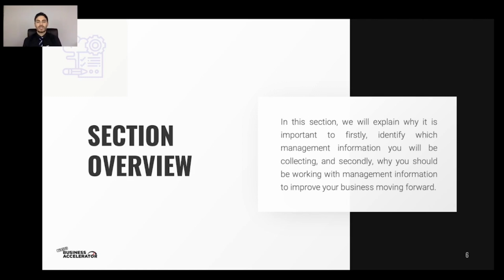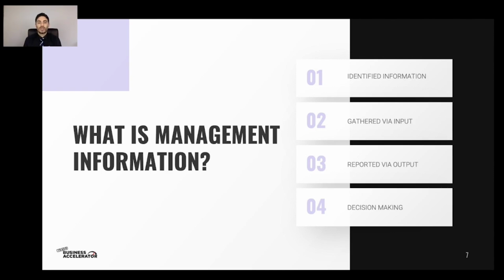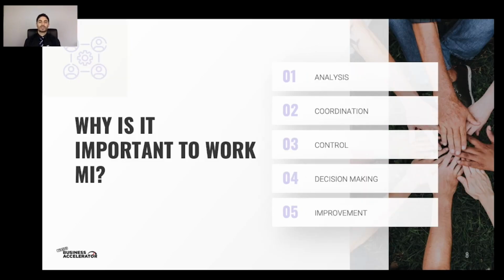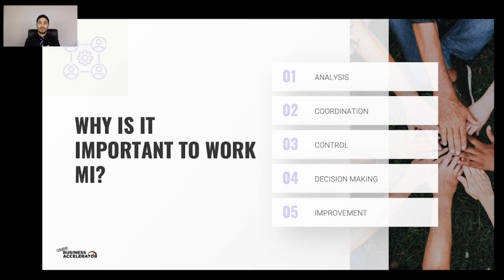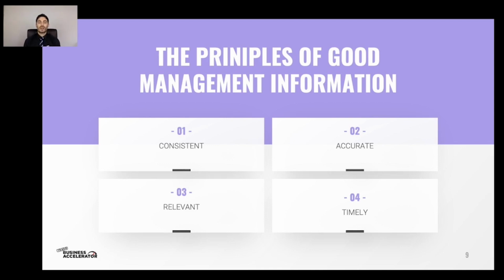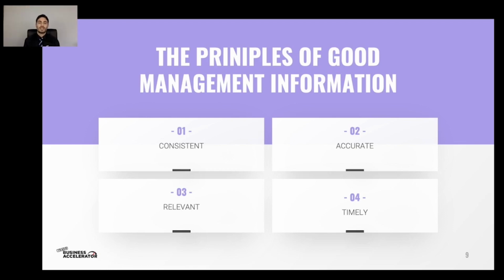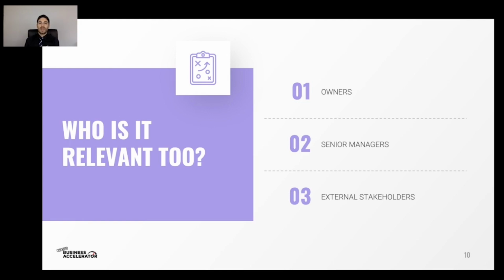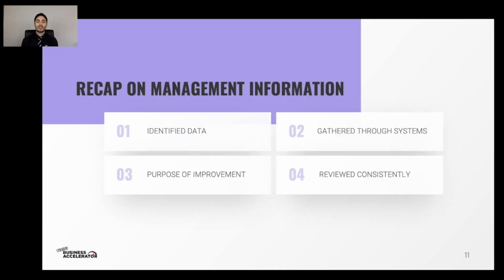How To Develop an 7-Figure Management Strategy for you Construction Business | Trade Mastermind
In this video, we’ll show you how to create a powerful management strategy designed to scale your business to seven figures. Learn the key principles of leadership, delegation, and operational control that will help you manage your team, optimise resources, and drive sustainable growth. We’ll cover everything from setting measurable goals to developing systems that ensure consistency and efficiency across your projects. Whether you're looking to expand or streamline, this strategy will help you unlock the potential for massive success in your trade business.

Trade Mastermind, founded by The Apprentice winner Joseph Valente, helps trade business owners transition from tradesmen to business leaders.

Our channel covers essential areas like marketing, sales, operations, finance, and recruitment, offering practical strategies to scale your business and get off the tools.

We teach tradespeople how to attract clients, close more deals, streamline operations, and build strong teams. On average, businesses that go through our training academies grow by 300% in just one year.